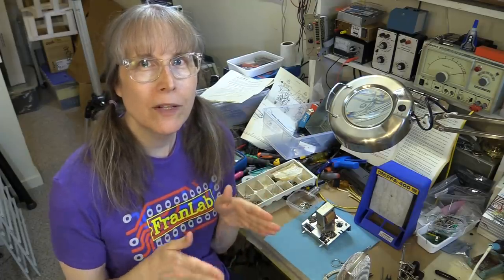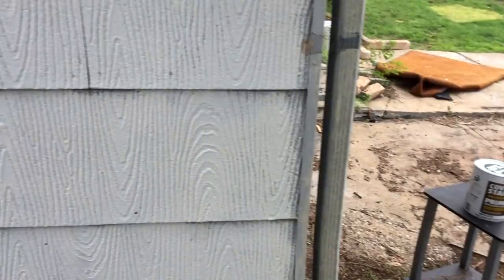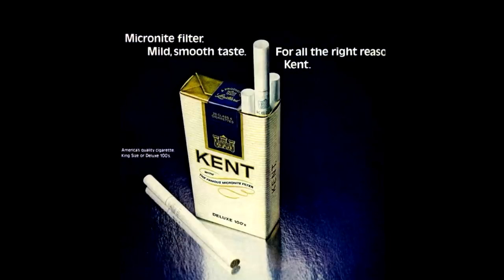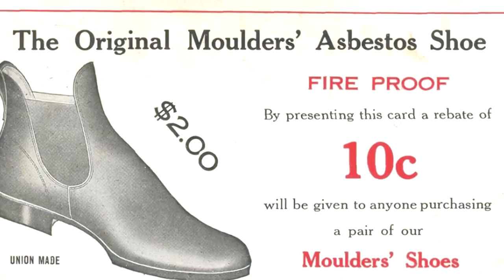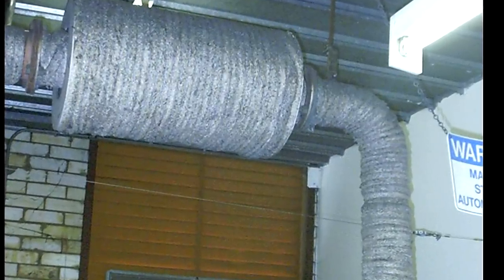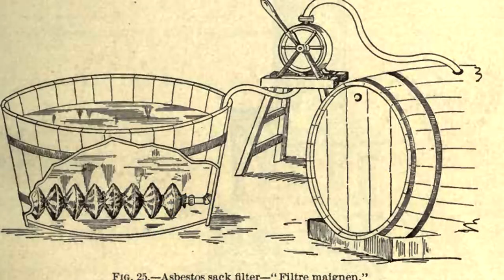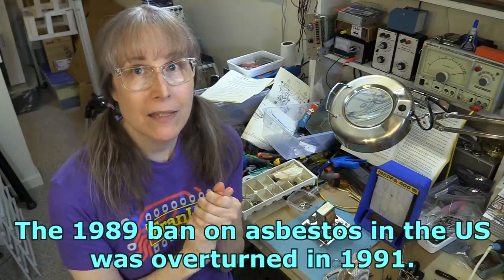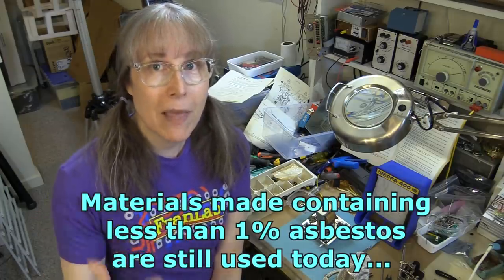Franting About Asbestos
My old pal asbestos. I have a lot of history with the fluffy toxic stuff, and thought that I'd do a little video about it. Enjoy! Well, not too much.